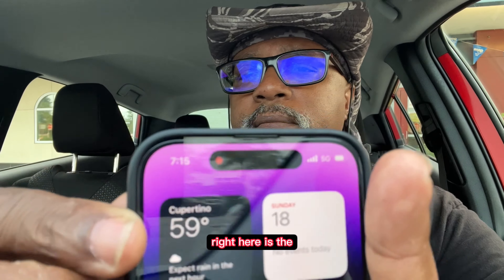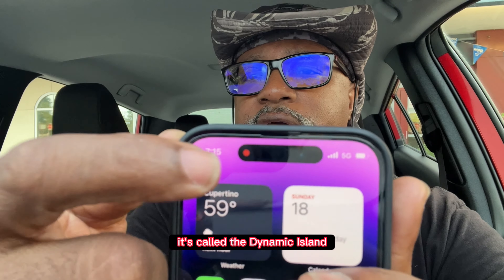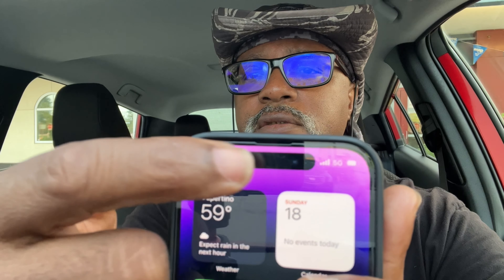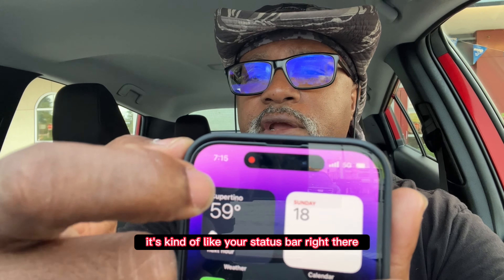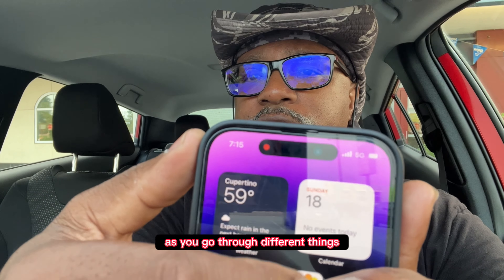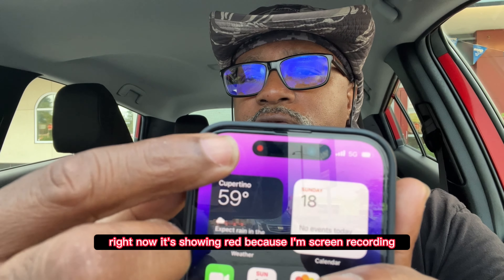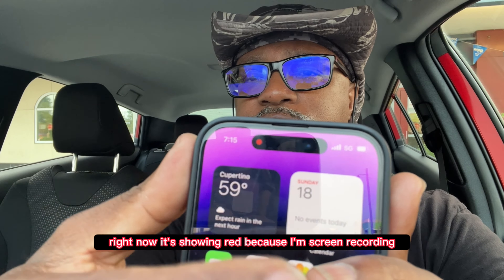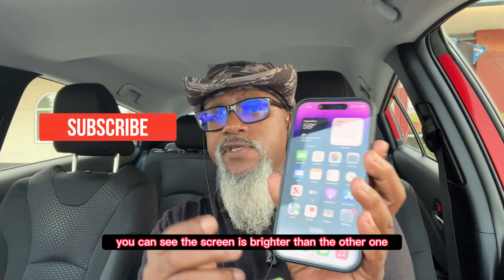iPhone 14 pro comparison with other iPhones should you get it?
I’m Taking a look at the new Apple iPhone 14 pro. What is the big difference for mobile content creators. How it compares to the iPhone 14 and 13 pro and is it worth upgrading to the 14 pro or 14 pro max.

let's get connected  join me and my amazing PeePs community
editing software